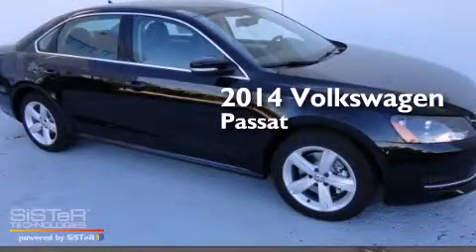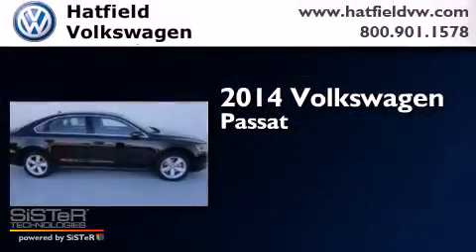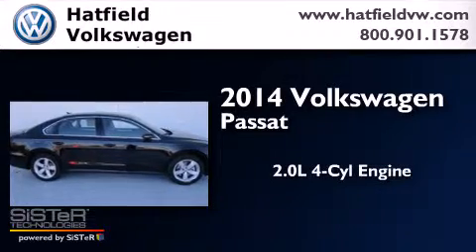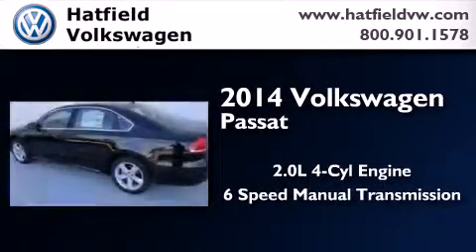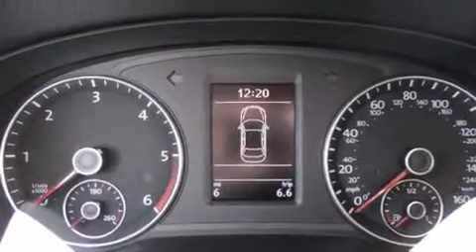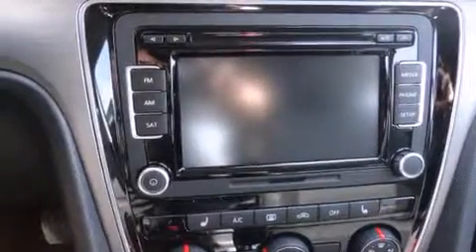2014 Volkswagen Passat Columbus OH 43228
We've been honored to serve the Columbus OH area , we promise that your experience at our dealership will exceed your expectations ! Year : 2014 Make : Volkswagen Model : Passat Engine : 2.0L I-4 cyl Trans . : 6 speed manual Exterior : Black Uni Miles : 5 Interior : Titan Black Hatfield Volkswagen 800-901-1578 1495 Auto Mall Drive Columbus , OH 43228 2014 Volkswagen Passat Columbus OH